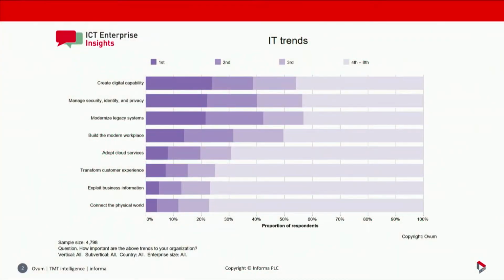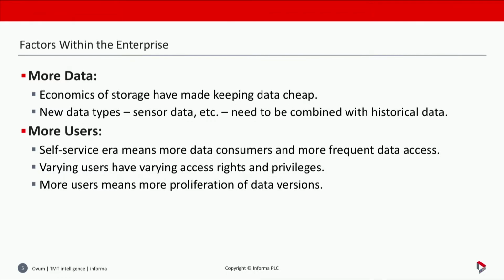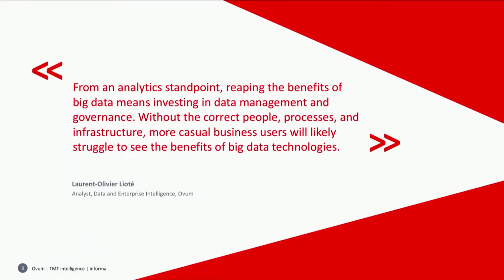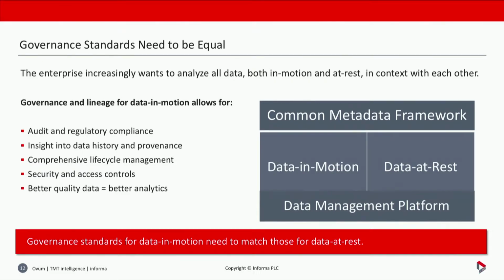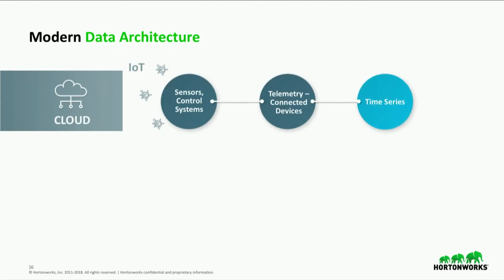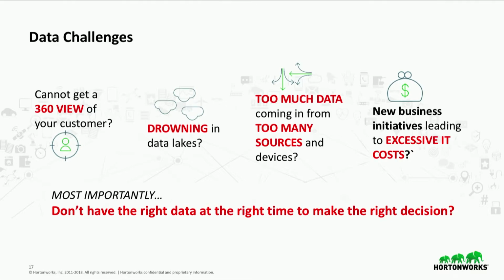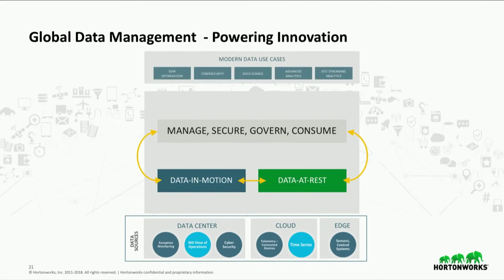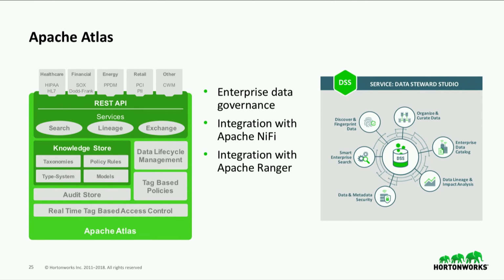Who changed my data? Need for data governance and provenance in a streaming world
Enterprises have dealt with data governance over the years, but it has been mostly around master data. With the advent of IoT/web/app streams everywhere in the ecosystem surrounding an enterprise, data-in-motion has become a strong force to reckon. Data-in-motion passes through several levels of transformations and augmentation before it becomes data-at-rest. Through this, it is pertinent to preserve the sanctity of such data or at least track the provenance through the various changes. This is very important for a lot of verticals where there are strong regulatory and compliance laws that exist around "who changed what."

This session will go into detail around some specific use cases of how data gets changed, how it can be tracked seamlessly and why this is important for certain verticals. This will be presented in two parts. The first part will cover the industry angle to this and its importance weighed in by several regulatory bodies. The second part will address the technology aspect of it and discuss how companies can leverage Apache Atlas and Ranger in conjunction with NiFi and Kafka to embrace data governance and provenance of their data streams.